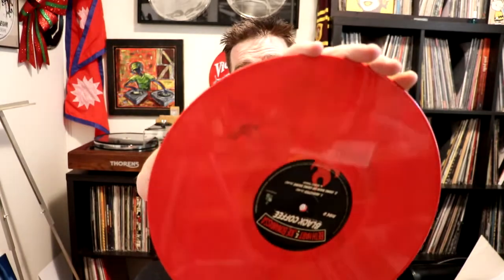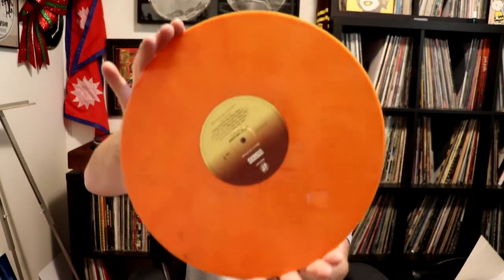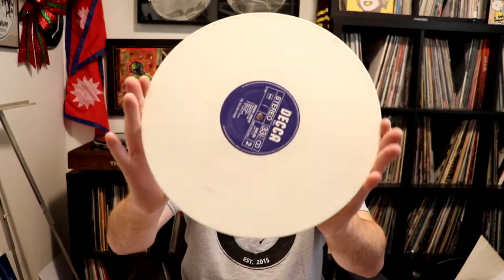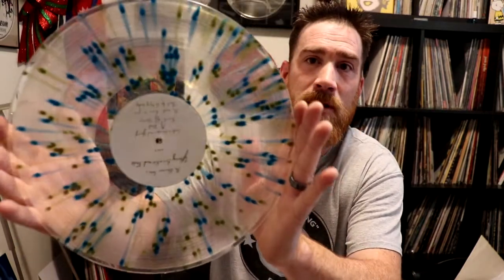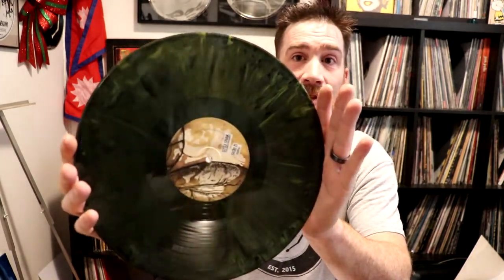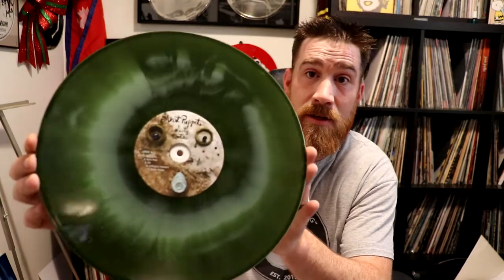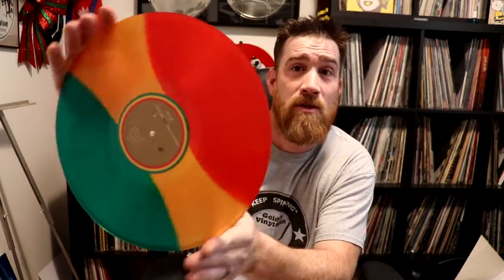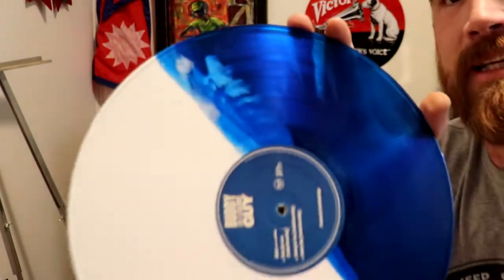Unique Coloured Vinyl Records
These are some of the Unique Coloured Vinyl Records in my collection. Each one is different in its own way.
My outer sleeves of choice seen in video: Dual Pocket Sleeves
Discogs profile MK052
Looking for a cool record subscription service that sends you records each month. Try Bandbox.
If you wish to send me mail for a future mail showing my address is:
GVS Cafe
Greenwood, NS
Canada
B0P 1N0